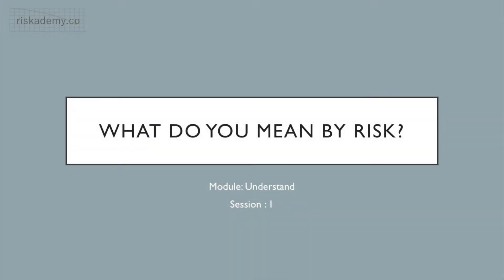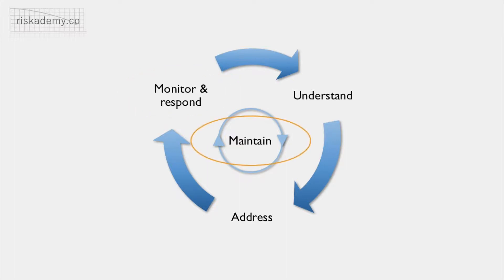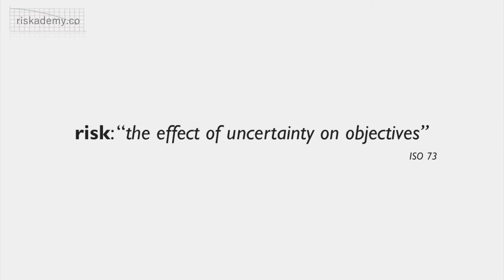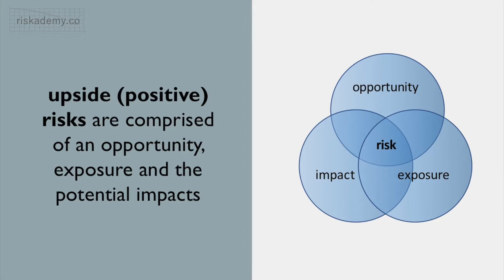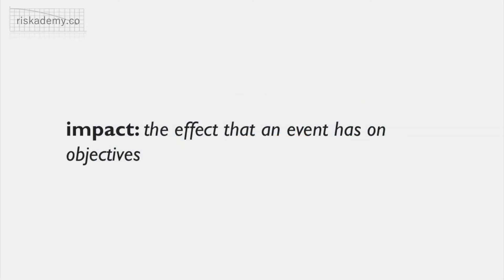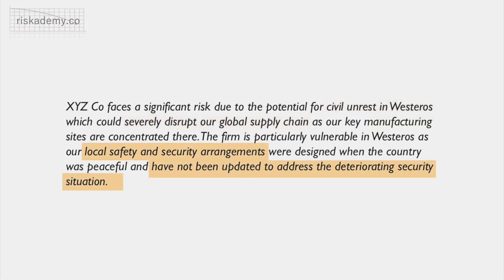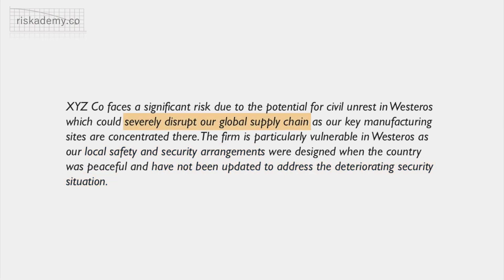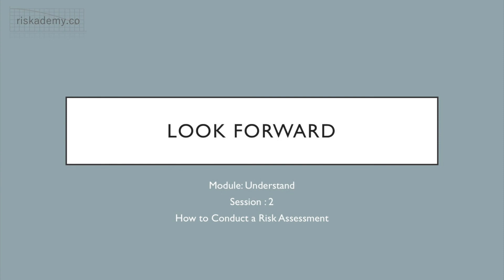What is Risk? - Risk Management Basics Course # 1 answers the question 'what is risk?'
Get the full Risk Management Basics Course and more information on the risk assessment

Risk and risk discussions are often hampered by inconsistent terminology and a high degree of subjectivity making the question 'what is risk?' hard to answer.

This session lays out a basic concept for risk using the ISO definition - the effect of uncertainty on objectives - and breaks individual risks into their three main components - threat, vulnerability and impact for downside risks or opportunity, exposure and impact for upside risks. These concepts form the basis for all subsequent risk discussions and lay the groundwork for a risk assessment methodology.